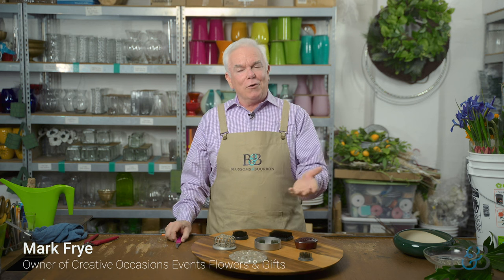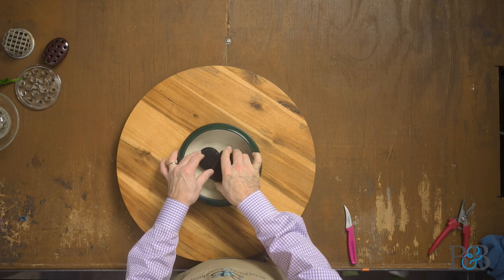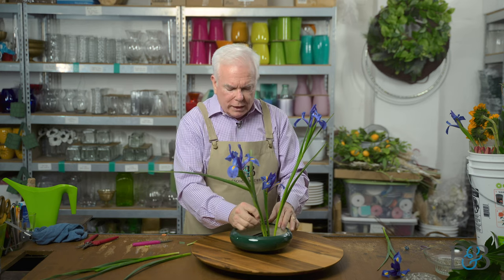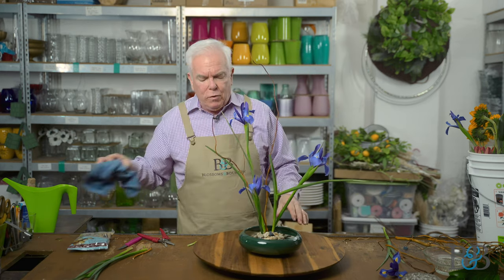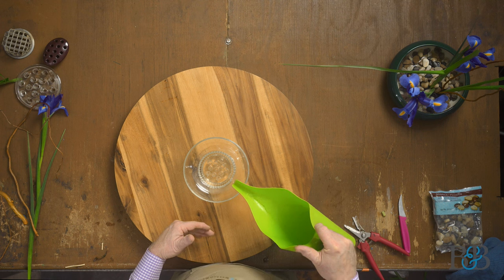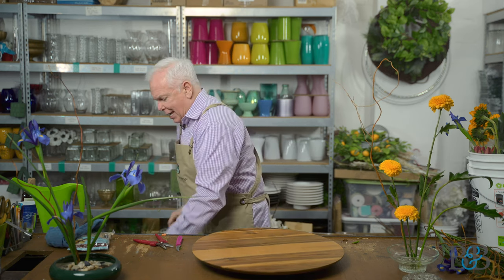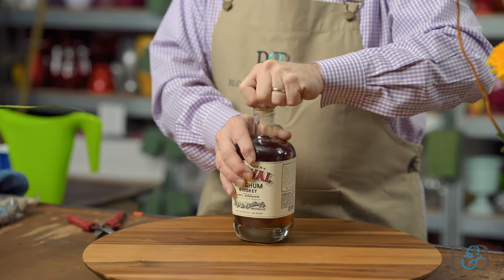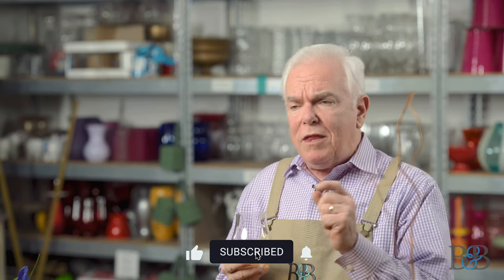How to use a flower frog! | Episode 28 of Blossoms and Bourbon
Pin frogs have been used as a floral mechanic for years and date back to 14th century Japan (called a Kenzan in that culture)!   They were popularized in the US during the 40’s and 50’s.  The “frog” is a device used to help hold flowers in place.  They are made of different materials and are typically very eco-friendly because they can be cleaned and re-used!  See how easy they are to use in creating striking floral arrangements!  Then, the pour for this episode was gifted to me by a great friend!  It’s called New Southern Revival Sorghum Whiskey from the High Wire Distilling Company in Charleston, SC.  The spirit is completely made from 100% sorghum syrup and while you would expect it to be quite sweet, it’s not overly so!  The husband and wife owners have a background in backing so their approach is very much culinary-focused!  I hope you’ll enjoy this episode!